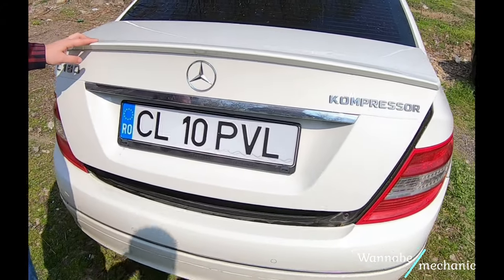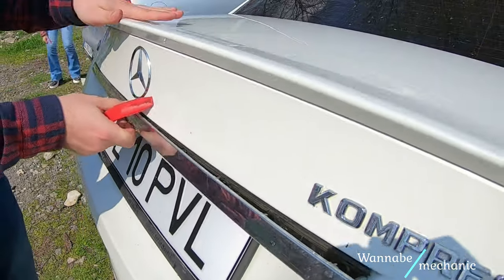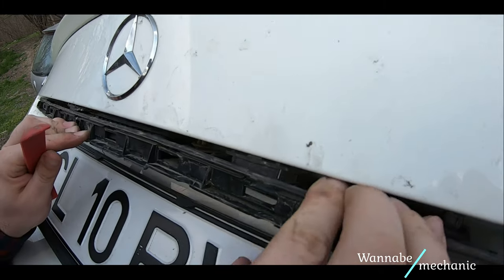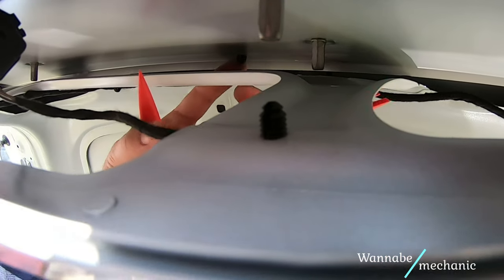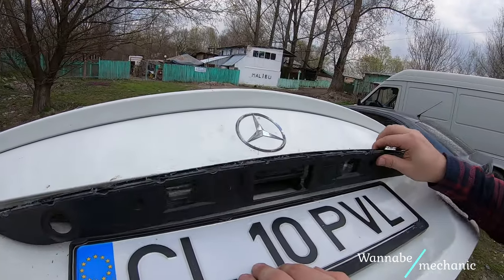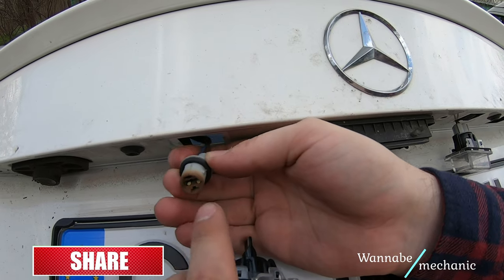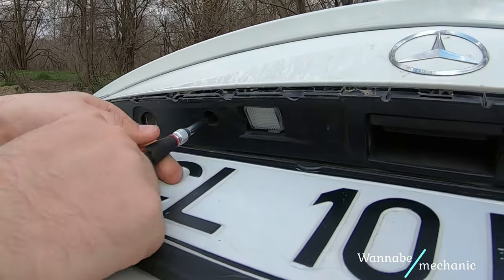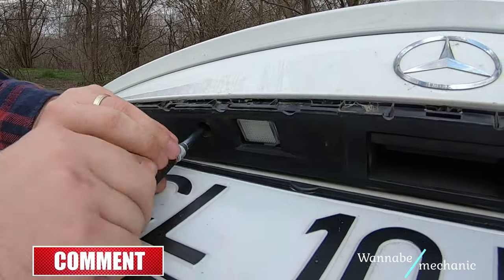DIY Mercedes W204 LED Licence Plate Lights Replacement Easy Fast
Hello wannabe mechanics  !
    In this video we are going to show you how to easily replace the light bulbs from a W204 license plate with more powerful LED lights. I wanted to perform this job a long time ago because I kept getting the warning sign for burnt license plate lights but also I always found the original ones to be a bit too dim. There are plenty of videos on Youtube on how to do that but some of them suggest that you only need to remove the exterior trim and not the entire interior panel of the trunk. I am really anxious to show you exactly which of the two methods is the right one so no one else has to wonder about that as I did. The LEDs are really cheap and they are specially designed for W204 so they perfectly fit in the sockets of the old light bulbs and also you won’t get any warning lights when turning on the ignition. I was really pleased with the result.
I am using the Go Pro Hero 7 for my videos. In my opinion it is the best due to mechanical gimbal‑like stabilization—without the gimbal. Also you can use any power bank you want when filming, no over heating.

    I found the same LED lights on AMAZON .A must have. Big difference. Makes the car look much newer than it is. This is the link (good price, fastest delivery ):

   Car mats for W204 :
- Manual
       I searched for the best quality-price ratio on Amazon at the moment of the tutorial's creation for the tools you will need and that will prove very useful in future projects:
1.Trim Removal Tool Set
2. Good quality-price beginner mechanic's set
Important note :  If the links I shared are inactive or you found better deals on Amazon when viewing the video please leave the link you found in the comments section so we can help our colleagues.